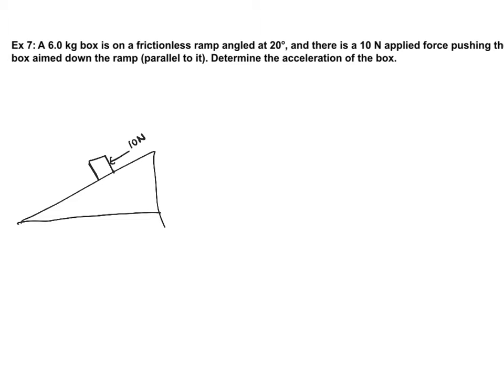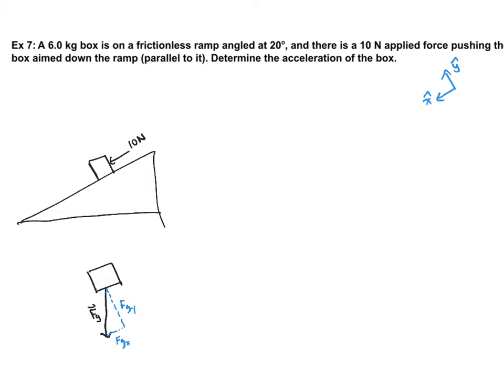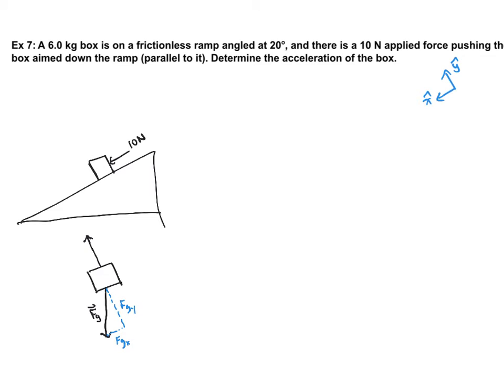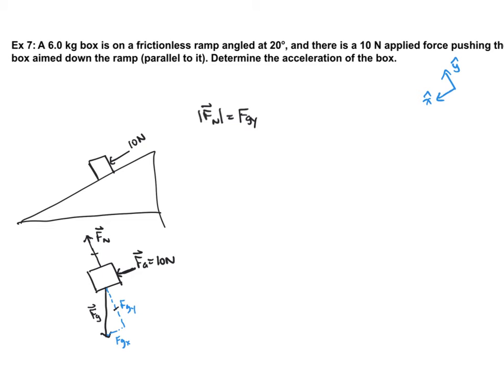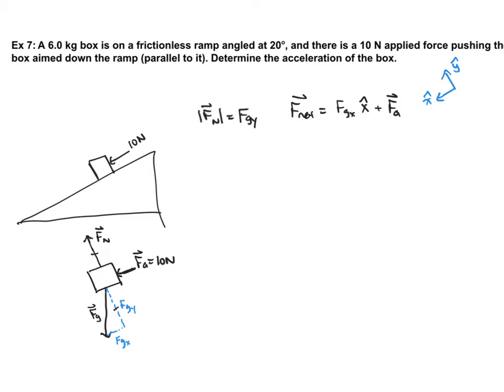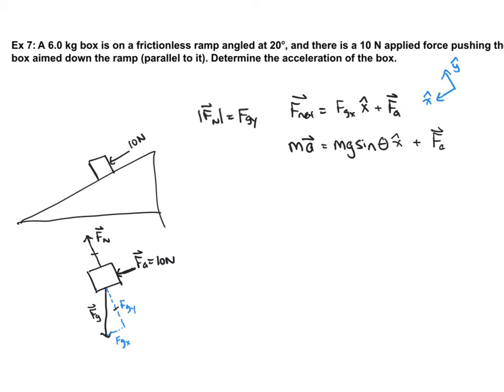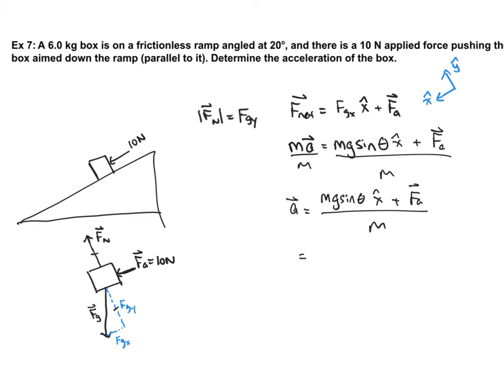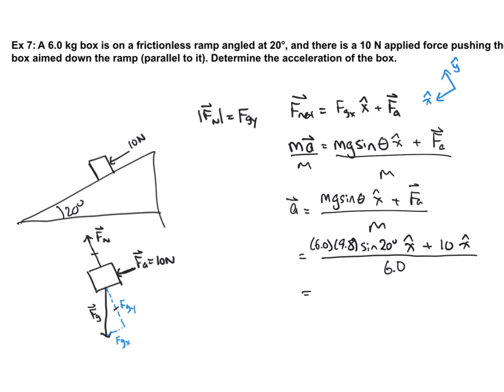Ramps ex 7